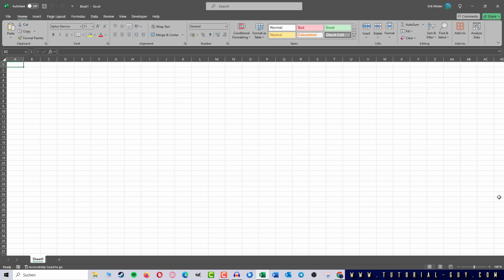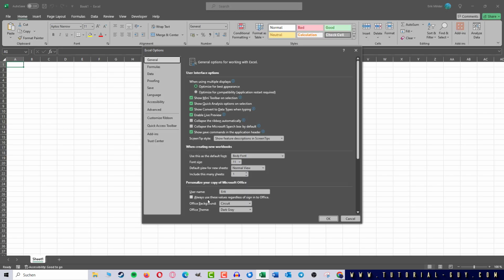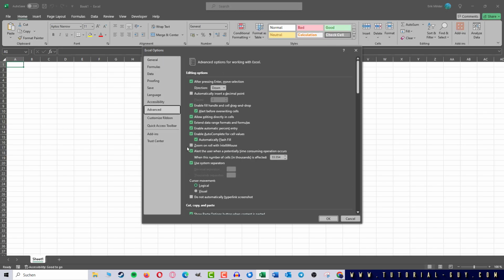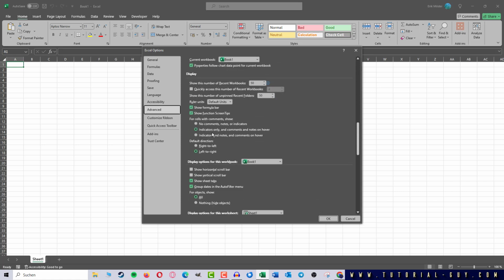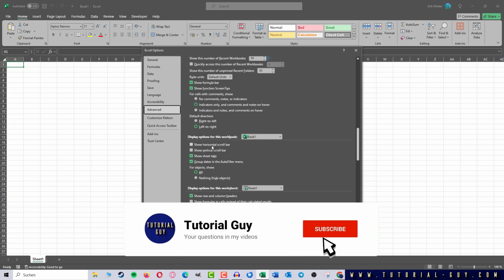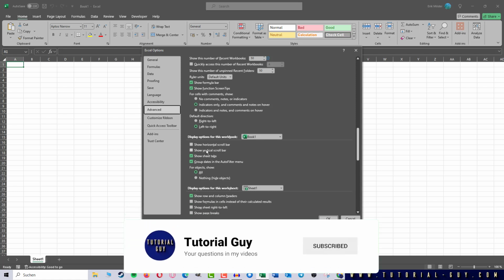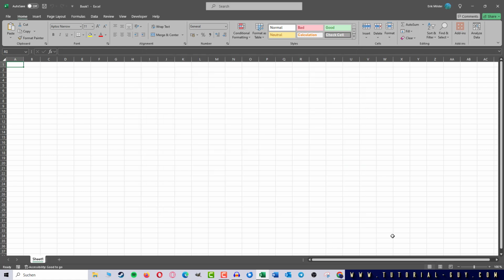Scroll bar missing in Excel | Excel scroll bar disappears ✅ Tutorial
Are you tired of running into frustrating Excel problems that seem impossible to solve? In this video, we tackle one of the most common and annoying issues Excel users face, and we provide you with a step-by-step guide on how to fix it! Whether you’re a beginner or an experienced user, this tutorial will help you identify the root cause of the problem and implement effective solutions quickly.

Join us as we dive into troubleshooting techniques, tips, and tricks that will enhance your Excel skills and make your spreadsheet tasks smoother than ever. Don't let Excel frustrations hold you back—watch now and become an Excel pro!

🔍 What you'll learn in this video:
- Step-by-step solutions for quick fixes
- Tips to prevent similar issues in the future